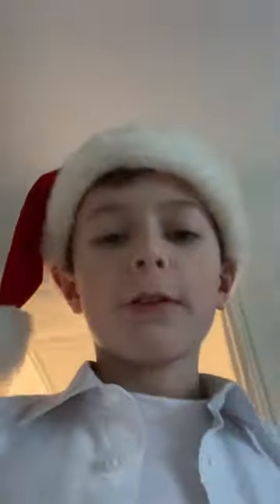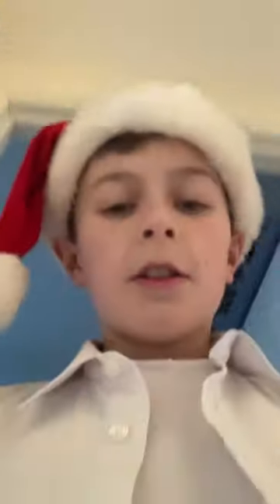the before christmas update